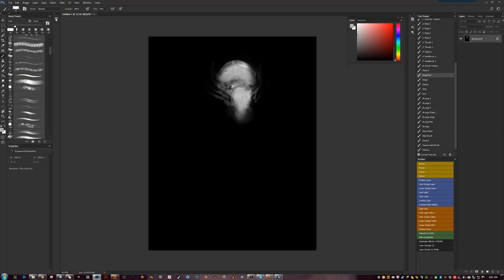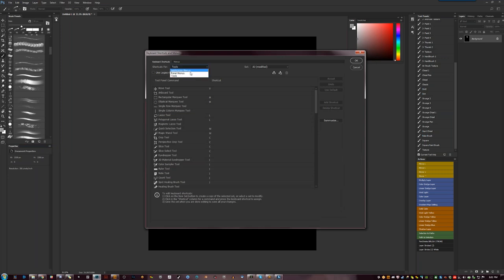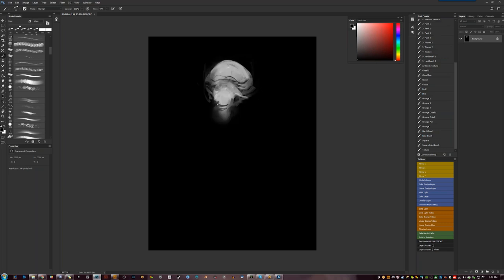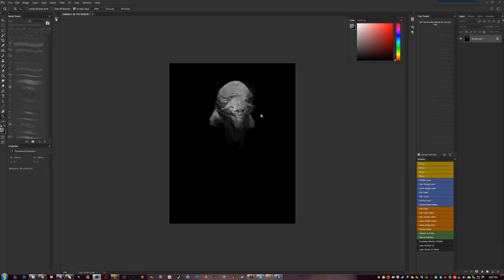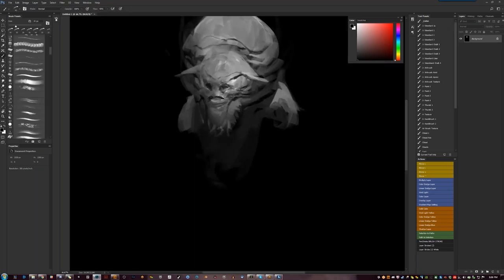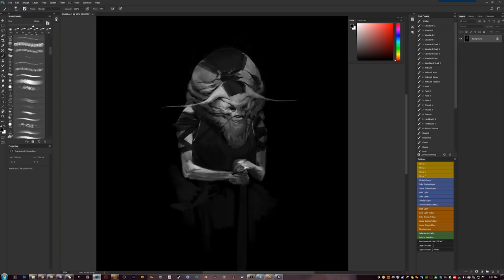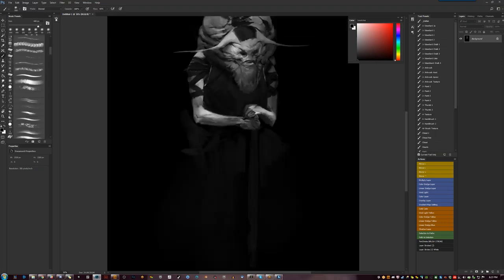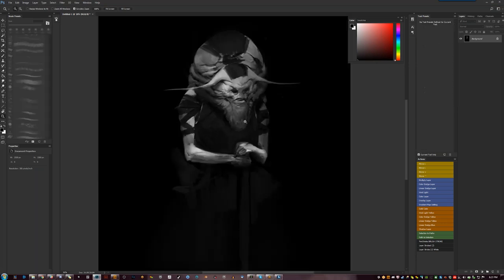From the Vault 36 - A Demo from my Online Class!